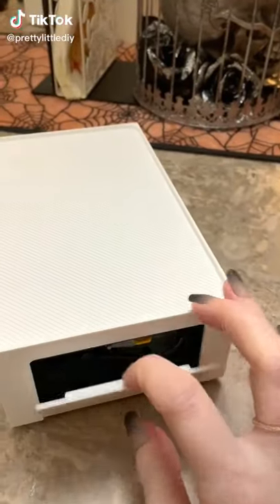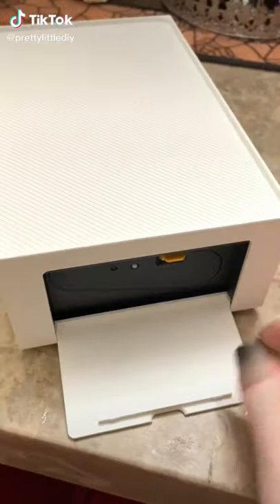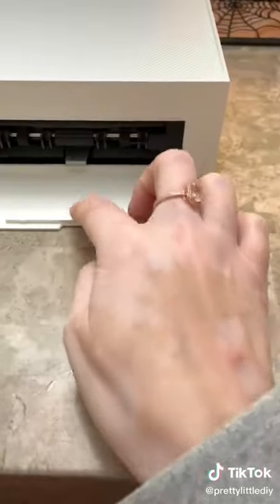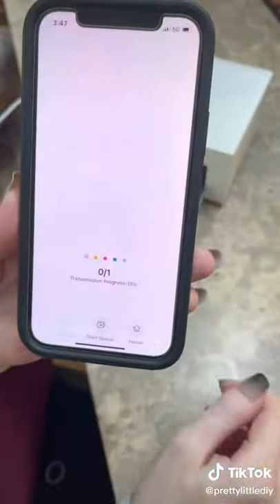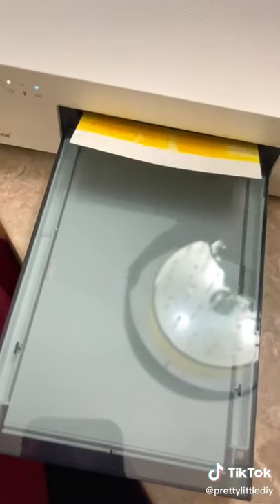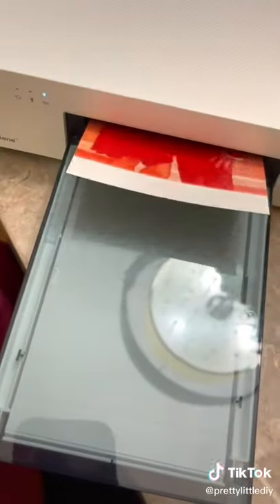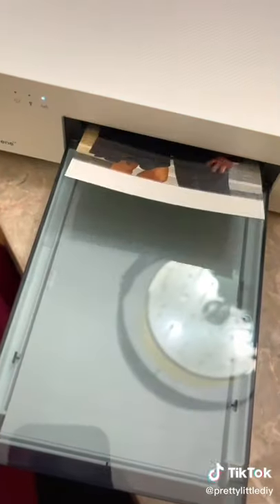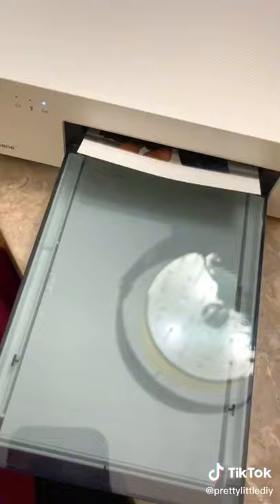Amazon finds Tiktok With Links | Liene 4x6'' Photo Printer, Wi Fi Picture Printer.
Amazon finds Tiktok With Links | Top selling products on Amazon!

Hello everyone! here a tiktok video for the top selling products on amazon hope you like it..

LINK :

• Liene 4x6'' Photo Printer, Wi-Fi Picture Printer, Full-Color Photo, Instant Photo Printer for iPhone, Android, Smartphone, Computer, Thermal dye Sublimation, Portable Photo Printer for Home Use

PS : Original creators are credited in the video. Please if you enjoy their content, follow and support them on Tiktok!